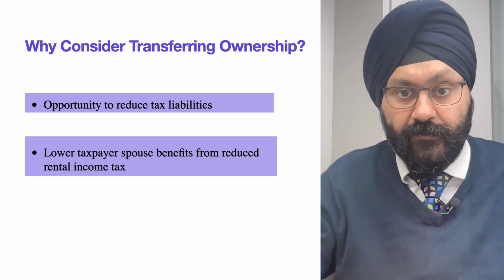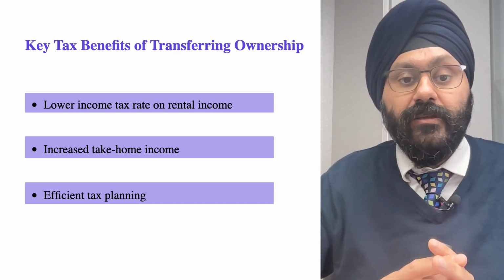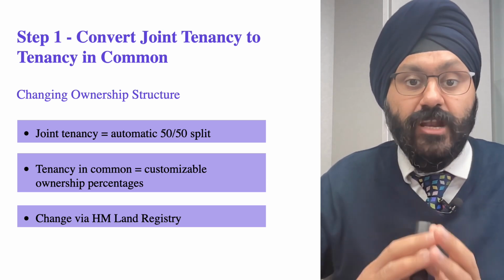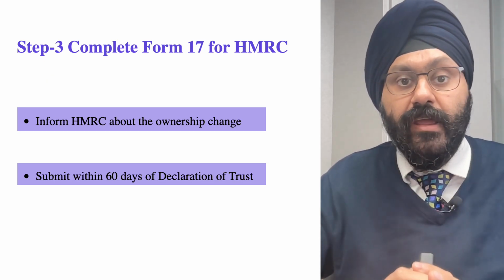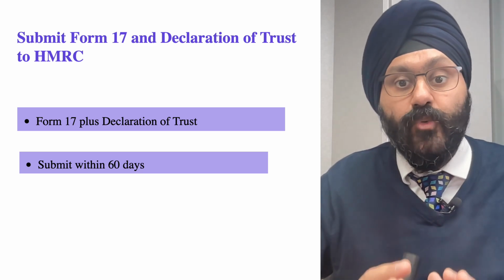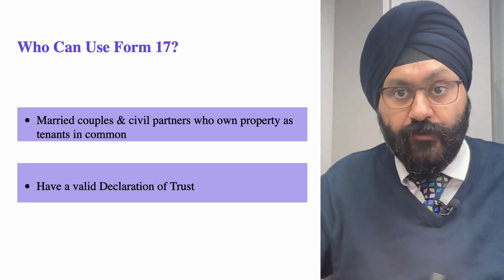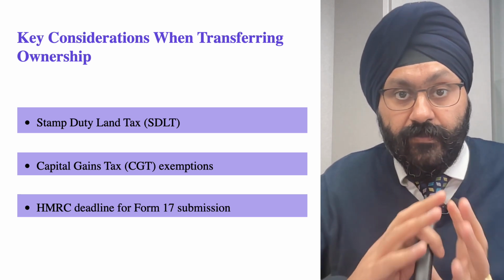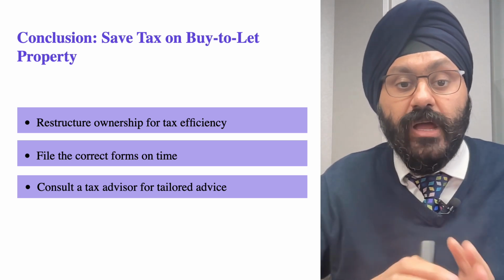Save Tax on Your Joint Buy to Let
This video explains How you can reduce tax on your jointly owned buy-to-let property? By transferring ownership to the lower-taxpayer spouse, you can legally minimise tax and maximise your rental income.

You can see more about us on the following:
LinkedIn (Gagan Anand) :   / gagandeep-anand-fcca
LinkedIn (Company):   / 1to1accountants
Facebook (Company):   / 1to1accountants

This  videos is for general guidance, knowledge and for you understand  taxation and accounting .In any circumstances this video is not constituting any advice. We can help you with your specific questions and queries  through our formal engagement process.